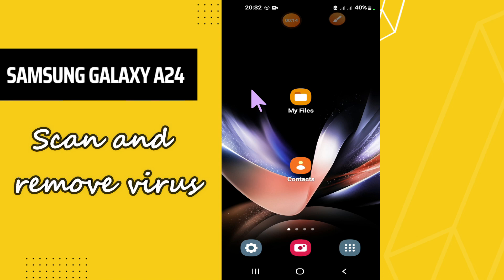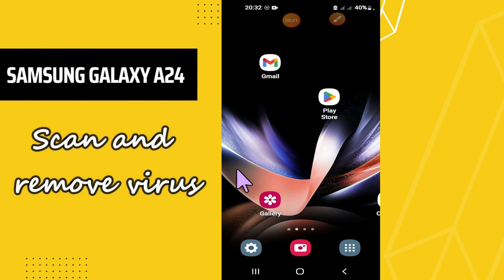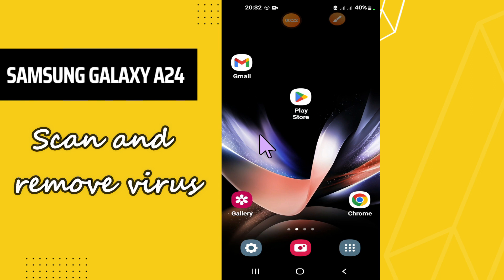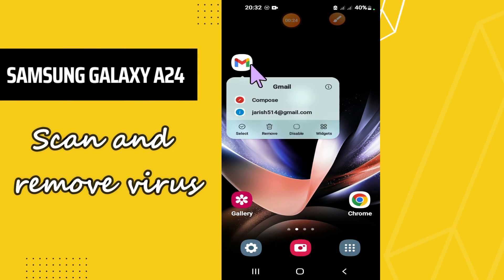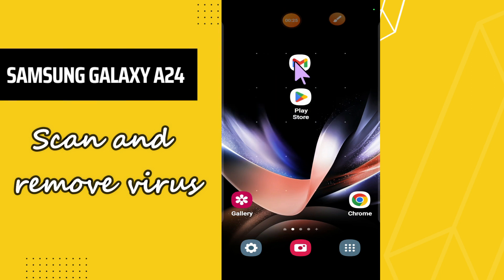Samsung Galaxy A24 Scan and remove virus || How to remove all junk files || Virus settings